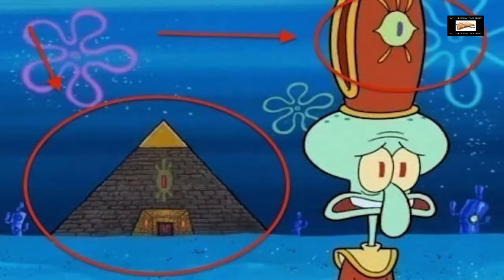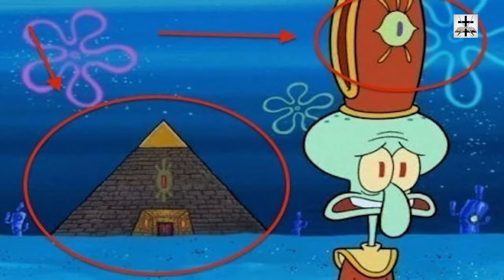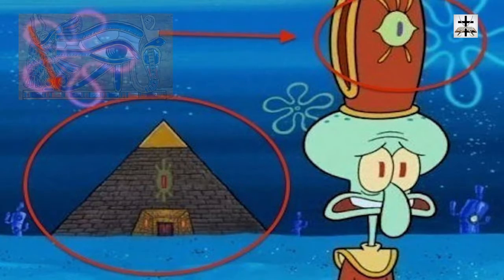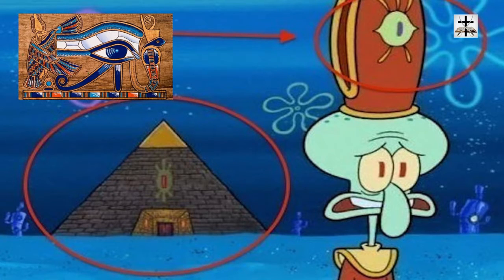Illuminati Subtle Imagery In Kids Cartoons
Exposing Illuminati subtle subliminal imagery in popular kids' cartoons on the HELLivision today.